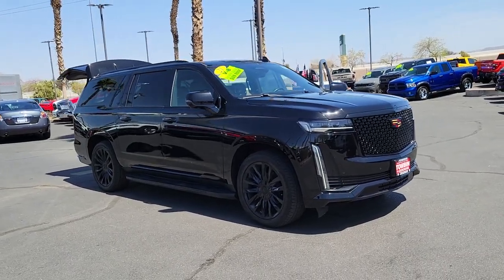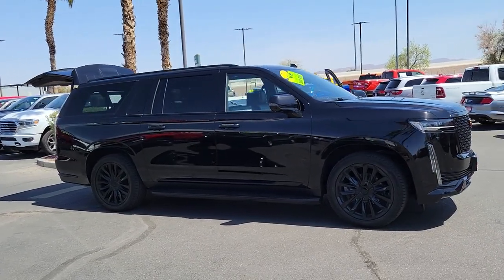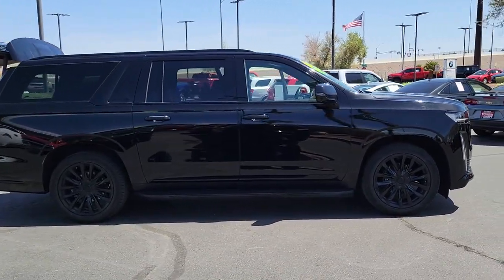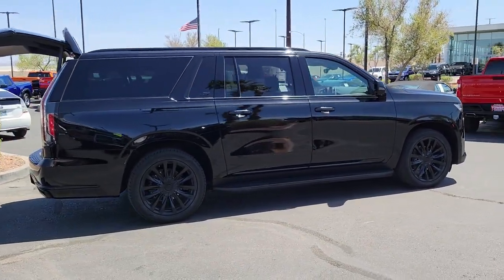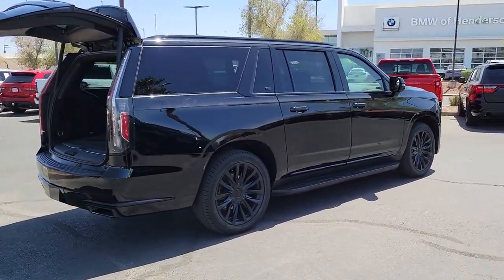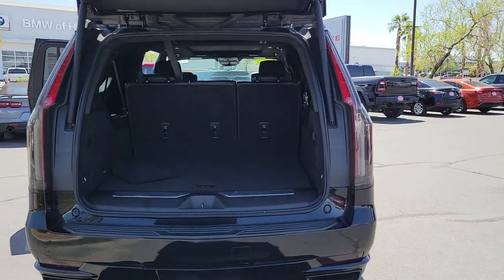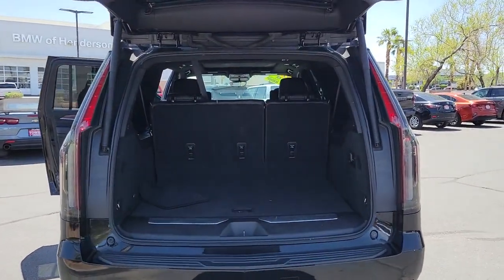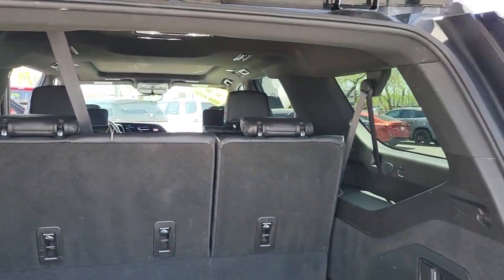2021 CADILLAC ESCALADE ESV Henderson, Las Vegas, Bullhead City, Lake Havasu, Laughlin, NV TPU18552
Black Raven Used 2021 CADILLAC ESCALADE ESV 4WD 4DR PREMIUM LUXURY available in Henderson, Nevada at Towbin Dodge. Servicing the Las Vegas, Bullhead City, Lake Havasu, Laughlin, NV area.
2021 CADILLAC ESCALADE ESV 4WD 4DR PREMIUM LUXURY - Stock#: TPU18552

Towbin Dodge
275 Auto Mall Dr

Towbin Dodge, located in the Valley Auto Mall in Henderson, is pleased to offer this Black Raven 2021 Cadillac Escalade ESV Premium for purchase, this vehicle is well equipped with many features including. Certified By Carfax - No Accidents, Certified By Carfax - One Owner, Remainder Of Factory Warranty Still Applies, 4WD, 16.9'' Diagonal OLED Infotainment Screen, 8-Way Power Front Passenger Seat Adjuster, Adaptive Cruise Control, Air Ionizer, Air Ride Adaptive Suspension, AKG Studio 19-Speaker Audio System, Auto tilt-away steering wheel, Auto-dimming door mirrors, Automatic Emergency Braking, Automatic Seat Belt Tightening, Door Lock & Latch Shields, Driver Assist Tech Package, Electronic Cruise Control w/Set & Resume Speed, Electronic Limited-Slip Differential, Electronic Stability Control, Enhanced Automatic Emergency Braking, Enhanced Automatic Parking Assist, Front dual zone A/C, Glass Breakage Sensor, HD Radio, Heads-Up Display, Heated & Ventilated Driver & Front Passenger Seats, Heated front seats, Heated rear seats, Heated steering wheel, Hitch Guidance w/Hitch View, Illuminating Front & Rear Sill Plates, Integrated Trailer Brake Controller, In-Vehicle Trailering System App, Lane Change Alert w/Side Blind Zone Alert, Lane Keep Assist w/Lane Departure Warning, Leather Seating Surfaces w/Mini-Chevron Perf Inserts, Magnetic Ride Control Suspension, Mechanical Limited-Slip Differential, Memory seat, Navigation System, Performance Package, Power driver seat, Power Liftgate, Power Panoramic Tilt-Sliding Sunroof, Preferred Equipment Group 1SB, Radio: AM/FM/SiriusXM w/Navigation, Rear air conditioning, Rear Camera Mirror, Rear Camera Mirror Washer, Rear Cross Traffic Alert, Rear Seat Entertainment System, Reconfigurable Full-Color Head-Up Display, Reverse Automatic Braking, Running Board Assist Steps, SiriusXM w/360L, Soft Closing Front & Rear Doors, Split folding rear seat, Teen Driver, Theft-Deterrent Alarm System, Trailer Side Blind Zone Alert, Vehicle Inclinatio
StabiliTrak, vehicle stability enhancement system with Rollover Mitigation, includes disable switch,Airbags, Frontal for driver and front passenger; Seat-mounted side-impact for driver and front passenger; Driver inboard seat-mounted side-impact; Roof-rail mounted head-curtain for outboard seating positions (Always use seat belts and child restraints. Children are safer when properly secured in a rear seat in the appropriate child restraint. See the Owner's Manual for more information.),Front outboard Passenger Sensing System for frontal outboard passenger airbag (Always use seat belts and child restraints. Children are safer when properly secured in a rear seat in the appropriate child restraint. See the Owner's Manual for more information.),Cadillac Connected Access capable (Subject to terms. See onstar.com or dealer for details.),Enhanced Automatic Parking Assist includes semi-automatic steering, applying limited braking, as well as shifting gears into a detected parking space,Rear Cross Traffic Alert,Rear Pedestrian Alert,Seat belt indicator, 2nd row,Seat belt indicator, 3rd row,Seat belts, 3-point, all positions, includes front seat belt pretensioners,Door locks, rear child security,Tire Fill Alert provides visual and audible alerts outside the vehicle when inflating an under inflated tire to the recommended tire pressure,Seats, heated second row outboard seats,Seat adjuster, driver 8-way power,Seat adjuster, front passenger 8-way power,Seat adjuster, driver 4-way power lumbar,Seat adjuster, front passenger 4-way power lumbar,Rear Seat Reminder,Console, floor with covered storage, large and small storage bins, dual cup holders, electronic climate controls and second row heated seat controls. Also includes auxiliary power outlet, USB A/C ports and 110-volt outlet,Floor covering, color-keyed carpeting,Augmented Reality live image of what is in front of the vehicle displayed on the 14.2 diagonal Cluster Display. When a navigational route is active, the system wil